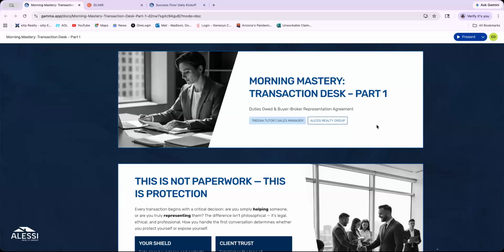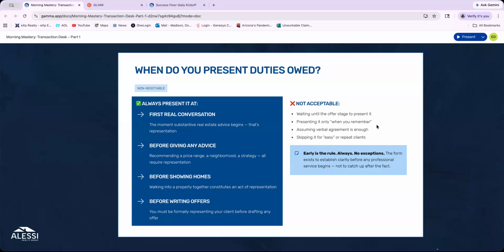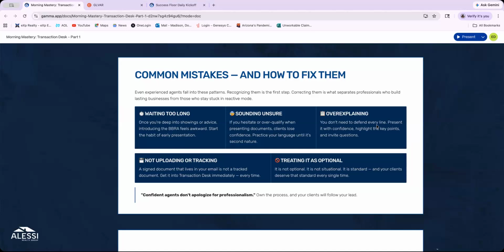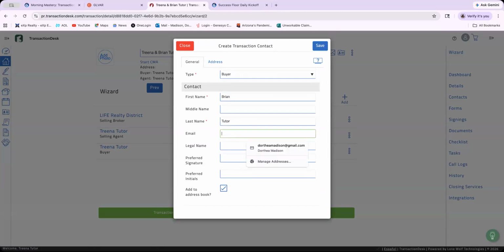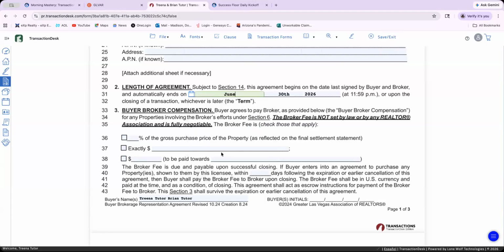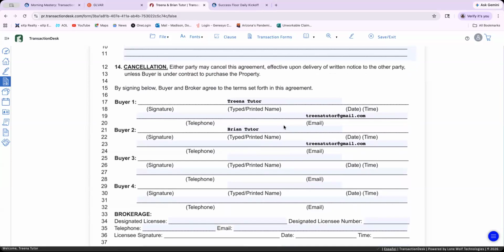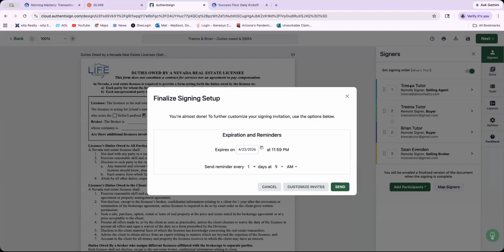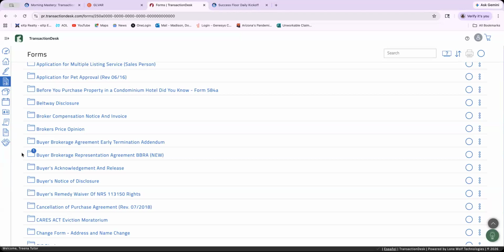Transaction Desk Training Part 1: Duties Owed & Buyer Representation (Step-by-Step)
Morning Mastery 03/24/26
In this training, we walk through Part 1 of using Transaction Desk and how to properly start your buyer transactions from a compliance and professional standpoint.

We cover where to access Transaction Desk through GLVAR, how to create a transaction, and how to complete the two most important forms when working with buyers: Duties Owed and the Buyer Brokerage Representation Agreement (BBRA).

This session breaks down not just how to fill out the forms step-by-step, but why they matter. These documents establish your role as a professional, protect you legally, and set clear expectations with your clients from the very beginning.

You’ll also see a live demo showing how to:
• Create a transaction in Transaction Desk
• Add and manage contacts
• Complete Duties Owed and BBRA correctly
• Send documents for signature using DocuSign
• Avoid common mistakes that can delay or hurt your transactions

If you’re new to real estate or need a refresher on compliance and workflow, this training will help you build confidence and start every client relationship the right way.

This is Part 1 of the Transaction Desk training series.